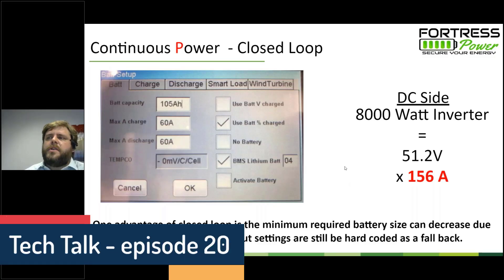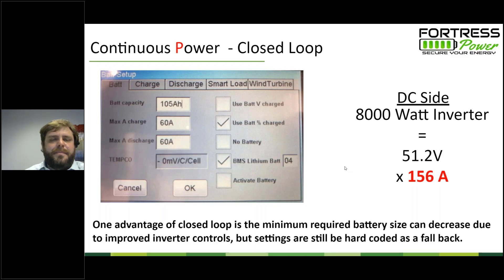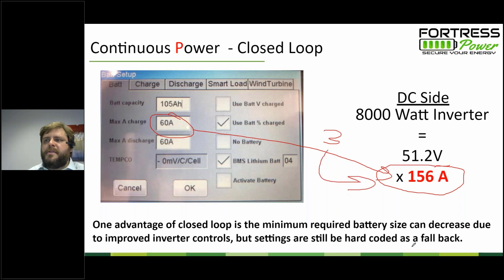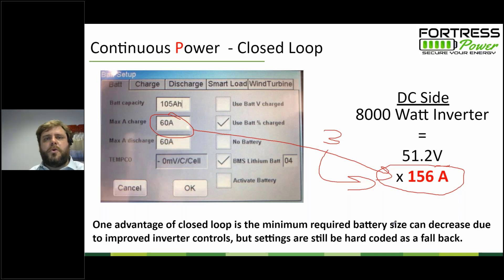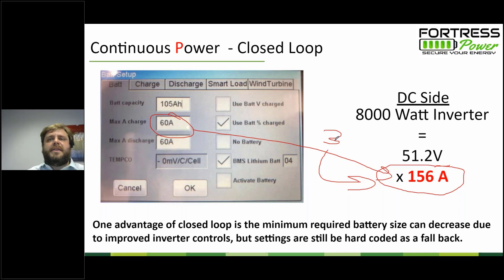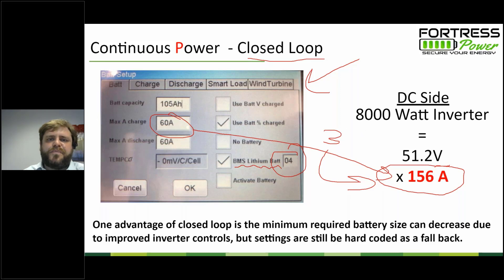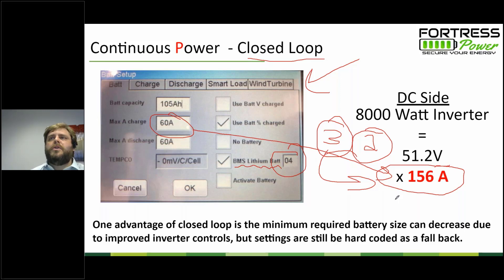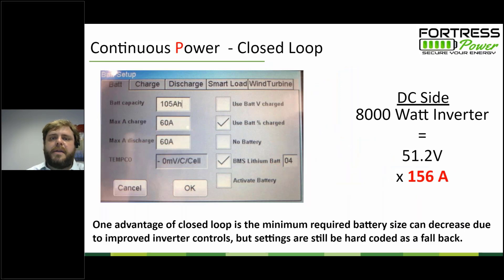Fortress Power Tech Talk - Episode 20 Closed Loop Communications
Fortress Power is excited to announce a Tech Talk Series - where we will have industry experts discuss Fortress Power products, EPISODE 20: Closed Loop Communications

For more behind scenes access Sign Up to become a Fortress Power Dealer @